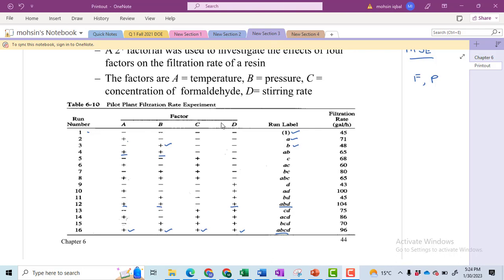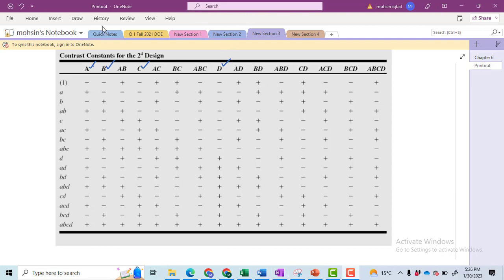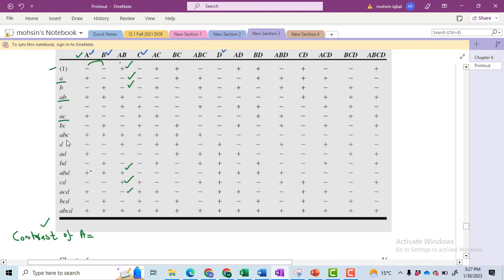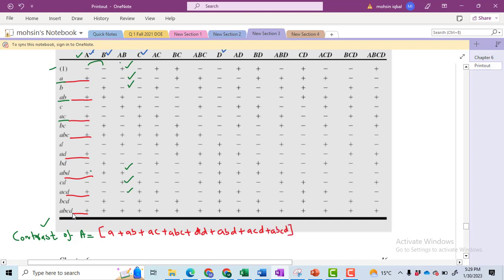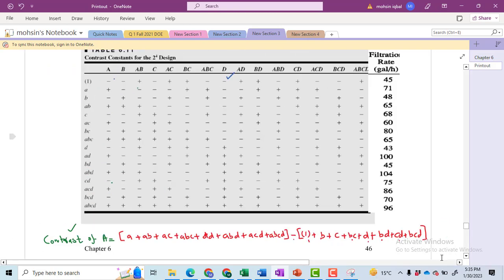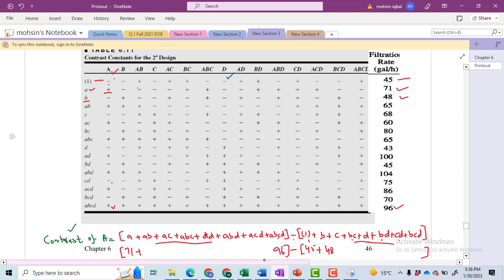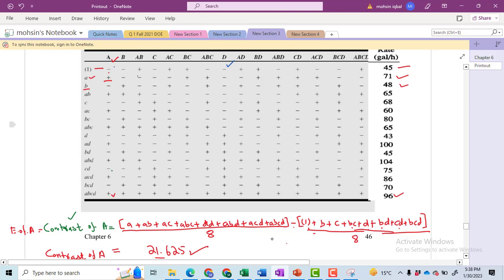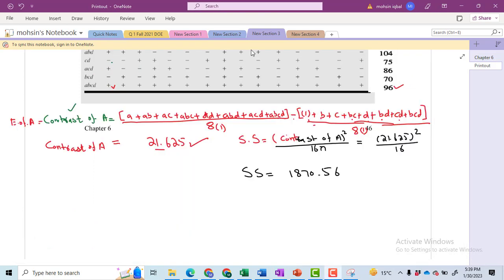2^4 Factorial Design | 2k Factorial Design | 2^4 Problem Solved By Hand Part 2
Hello

0:04 - Graphical Representation of 2^4 Factorial
0:33  - Signs Table or Contrasts Constant of 2^4 Factorial
1:30 - Contrast of 2^4 Factorial
4:53 - Main effects of 2^4 Factorial
5:43 - Sum of Square of 2^4 Factorial

Graphical Representation of 2^4 Factorial
Signs Table or Contrasts Constant of 2^4 Factorial
Contrast of 2^4 Factorial
Main effects of 2^4 Factorial
Sum of Square of 2^4 Factorial